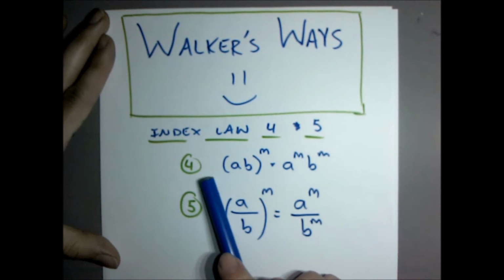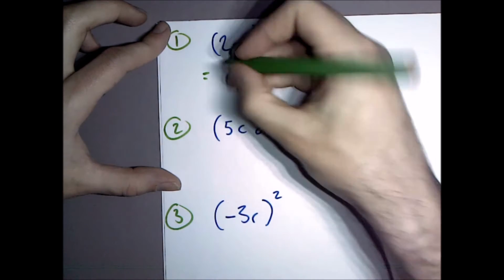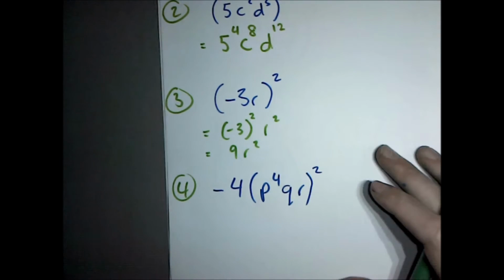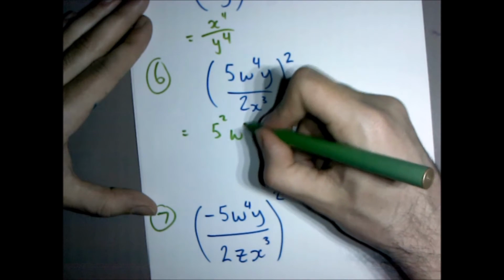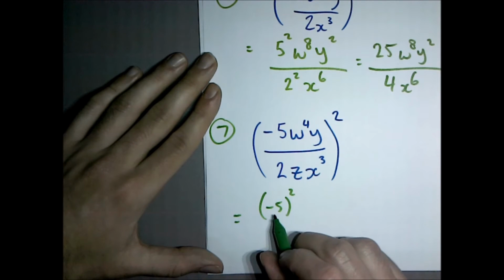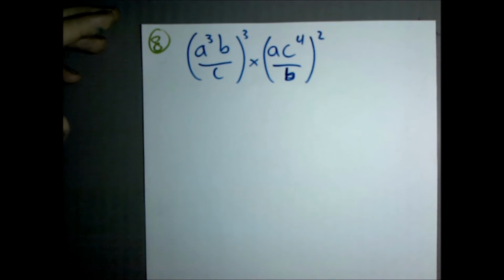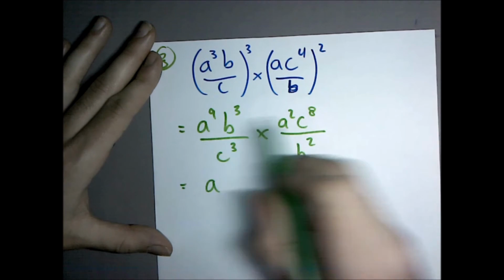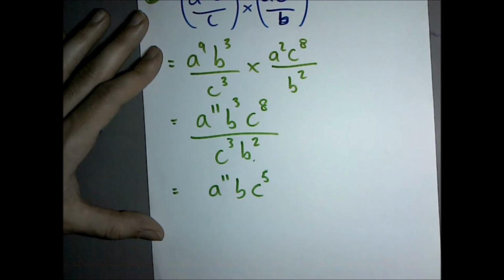Walker's Ways: Index Law 4 and 5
Quick video covering Index Law 4 and 5